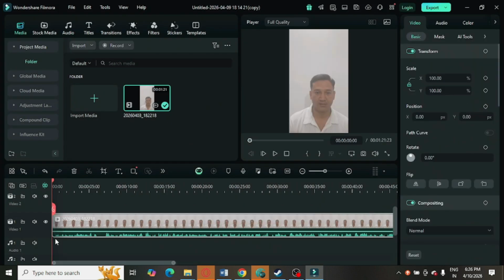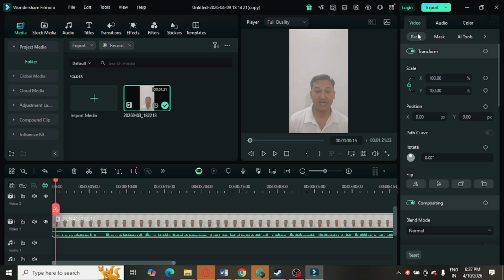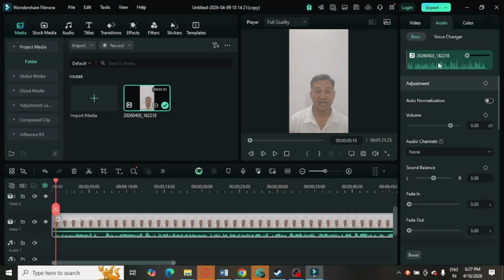How To Increase Volume in Filmora (Audio Boost Tutorial 2026)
If you want to know how to increase volume of a video or audio from Filmora, this tutorial is for you. To increase the volume of your video or audio in Wondershare Filmoram, you need to follow all the steps given in this tutorial. I will show you up how to boost the audio and fix the low sound problem. In order improve the overall audio quality, you can use the audio option to increase the volume.

Whether the video is low on volume or it has some background sound issue, by using the trick given in this video you can enhance the video of the audio.